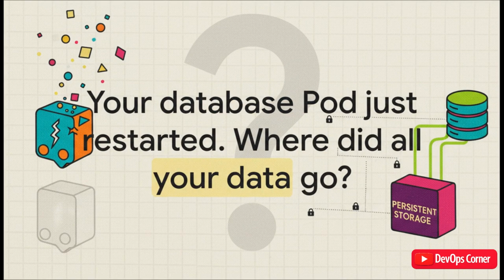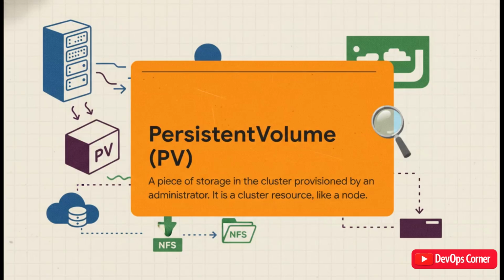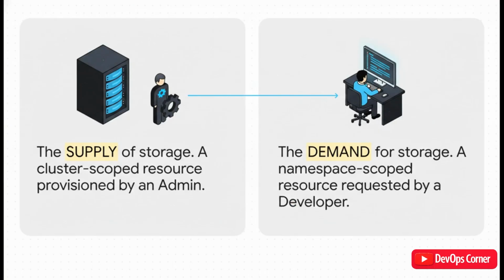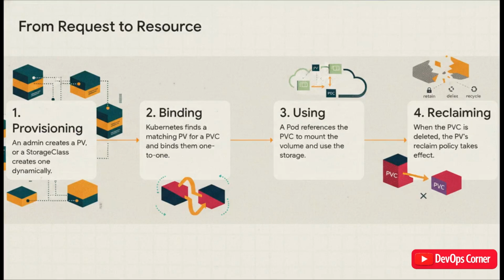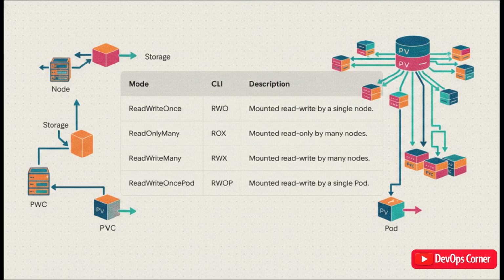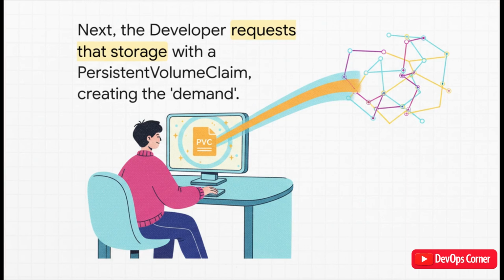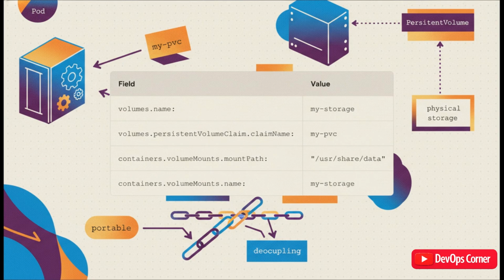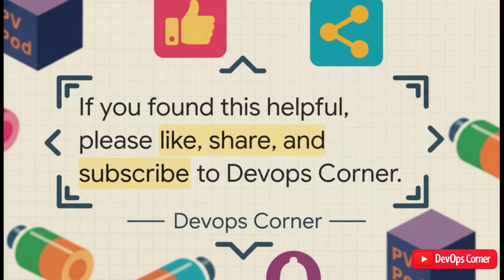Mastering Data Persistence in Kubernetes with PVs and PVCs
In this explainer video, we delve into the world of Kubernetes and explore how to master data persistence using persistent volumes (PVs) and persistent volume claims (PVCs). Whether you're a seasoned devops professional or just starting out, this training will equip you with the knowledge and skills you need to excel in managing data in Kubernetes.